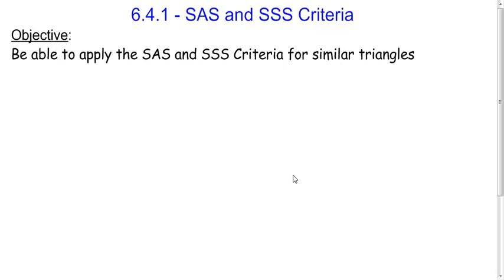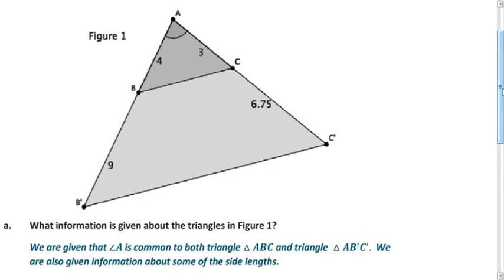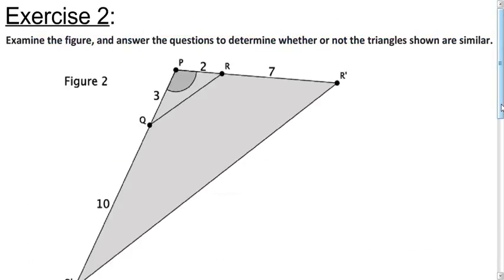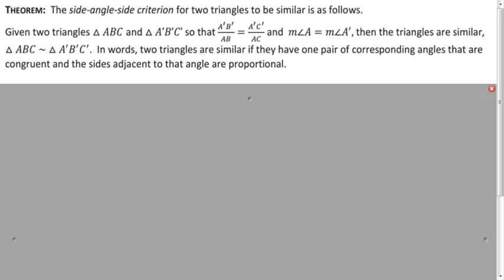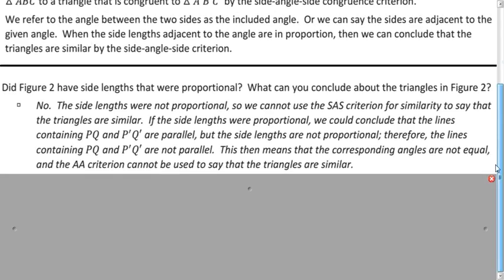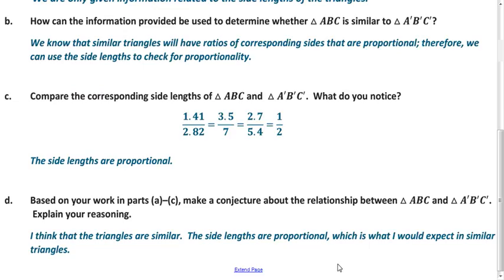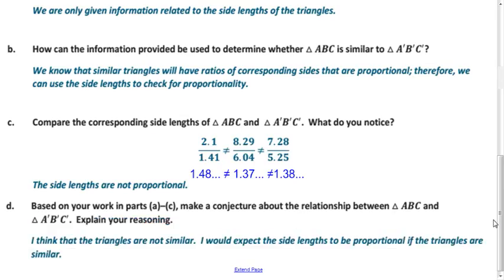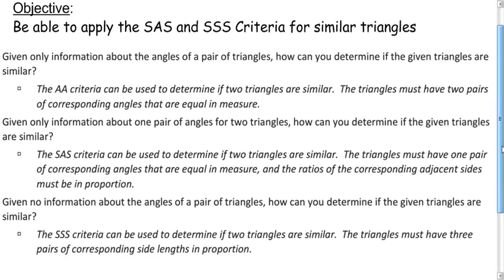6.4.1 - SAS And SSS Criteria